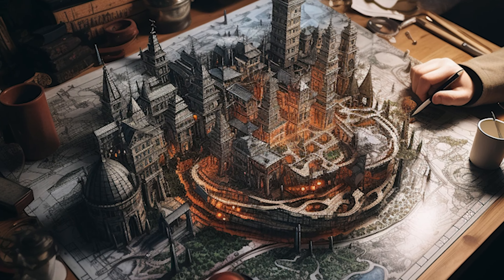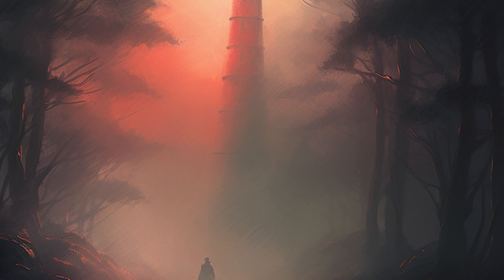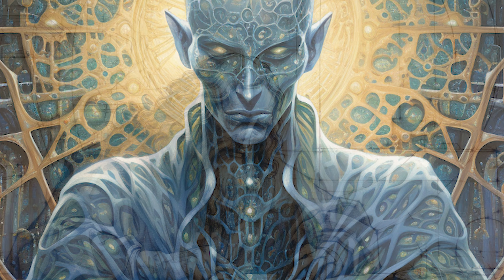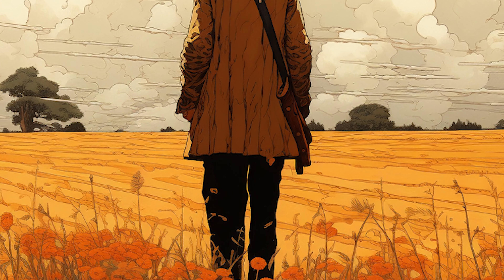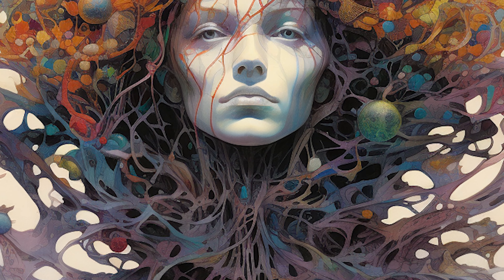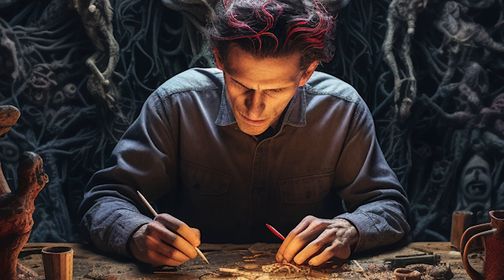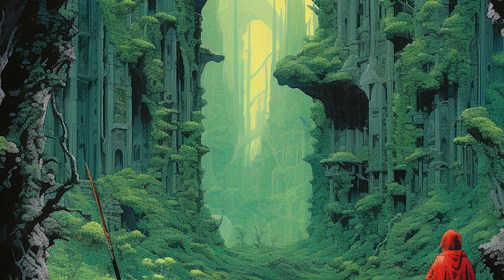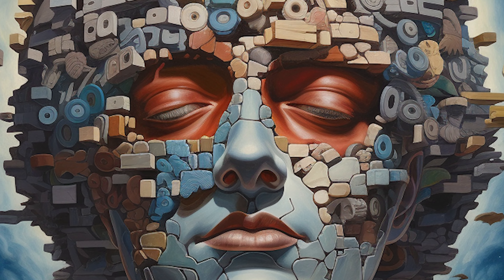The Dance of Determinism: How Existential Thought Shapes Our Plans